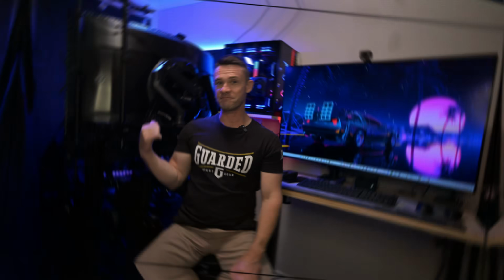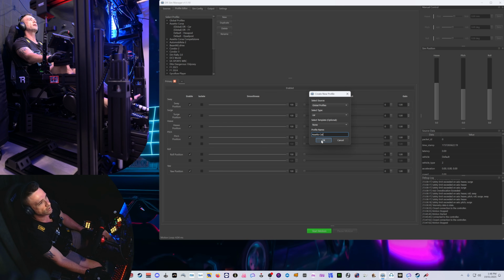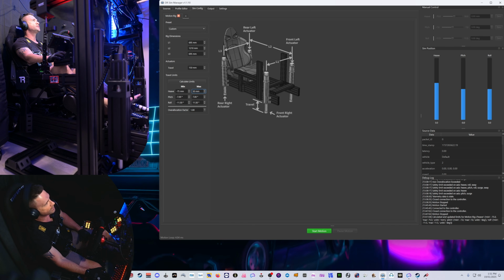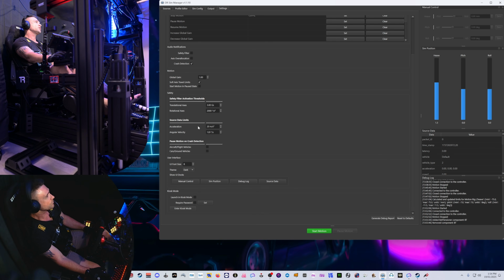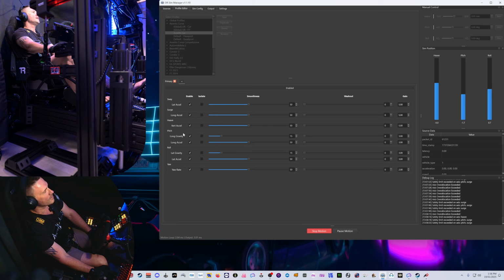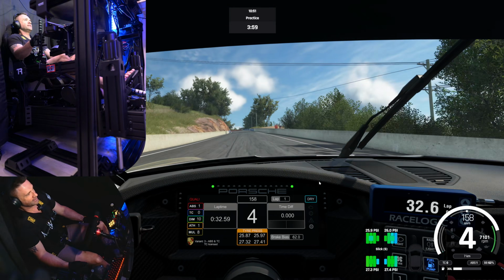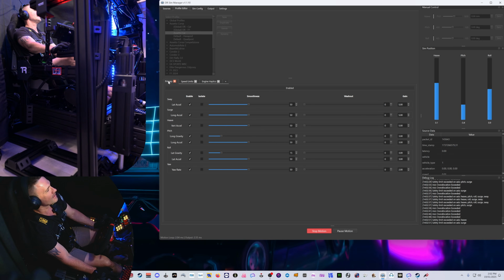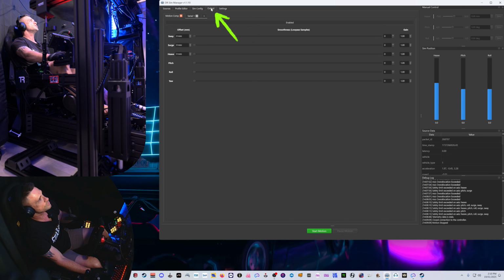New Sim Motion Software Assetto Corsa Evo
The new motion software from Departed Reality, Lets try it out in the latest sim racing game, Assetto Corsa Evo

0:00 Intro
4:42 Checking out DR Sim Manager
15:18 Testing the default tune in the Porche GT3
18:37 Customising the default tune
20:50 Testing our changes
28:00 Motion compensation
28:52 Final thoughts